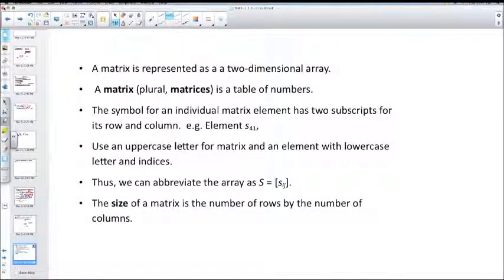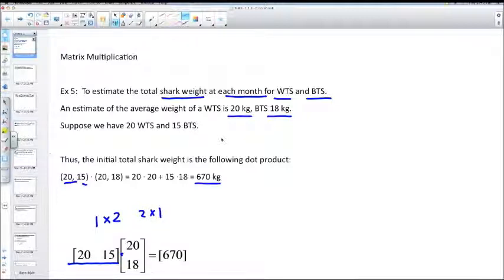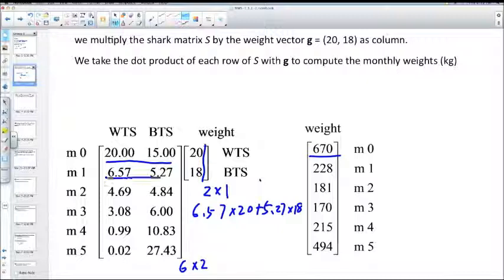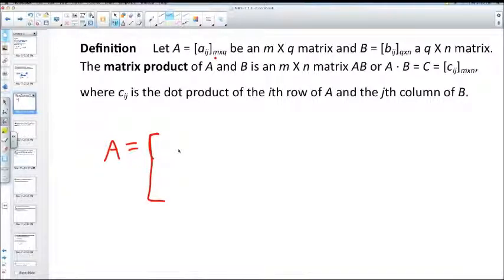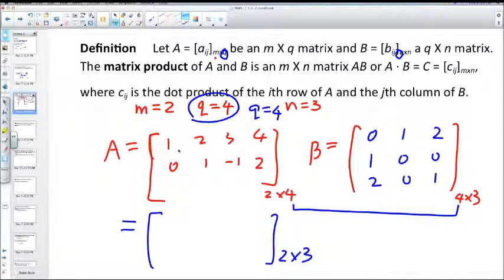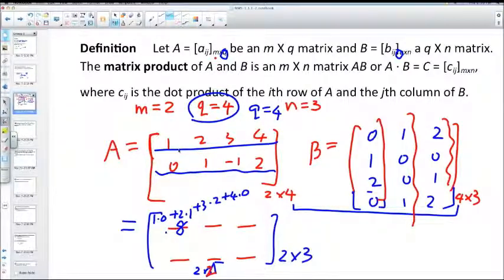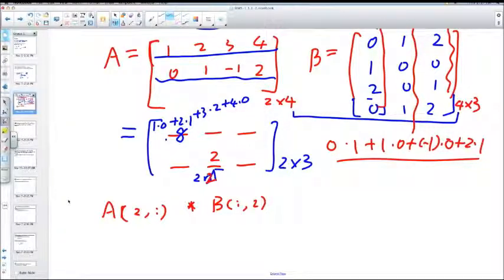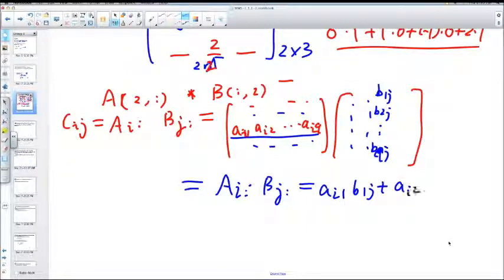Module1 Lesson1 Part3